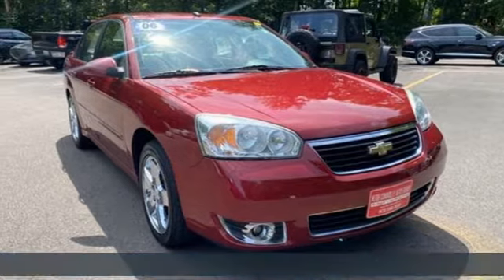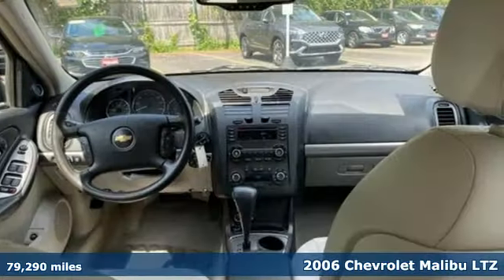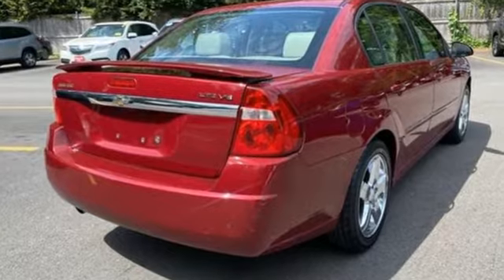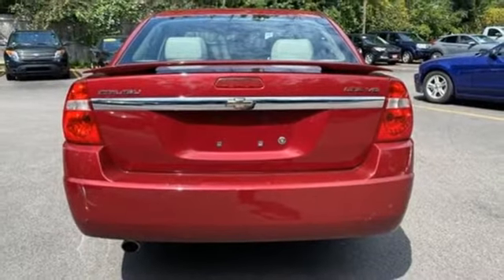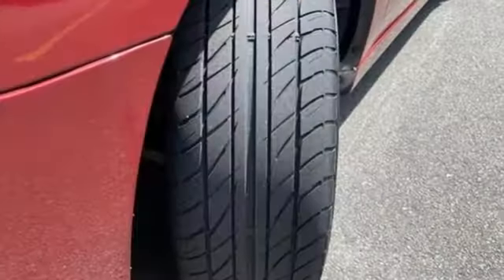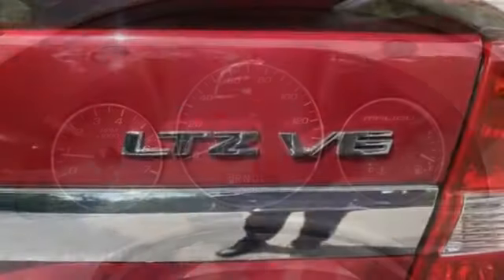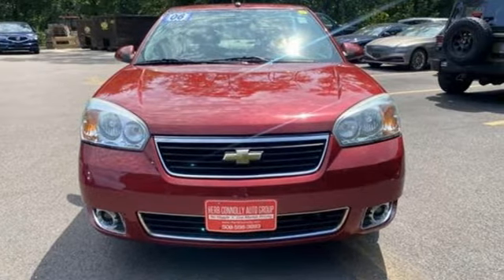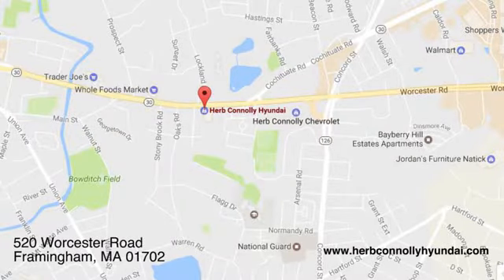Used 2006 Chevrolet Malibu Framingham, MA H085370A - SOLD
Year: 2006
Make: Chevrolet
Model: Malibu
Trim: LTZ
Engine: V6 Cylinder Engine
Transmission: 4-Speed Automatic with Overdrive
Color: Sport Red Metallic
Mileage: 79290
Stock #: H085370A
VIN: 1G1ZU53806F196305

Address:
520 Worcester Rd - Rte 9 East